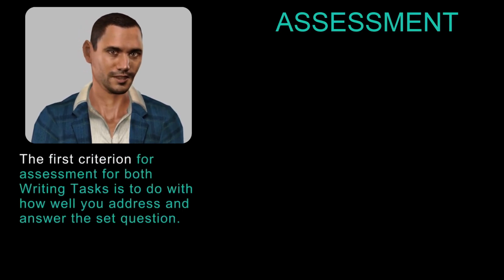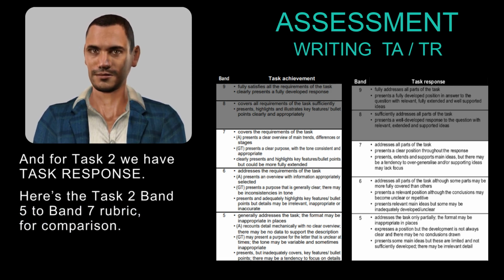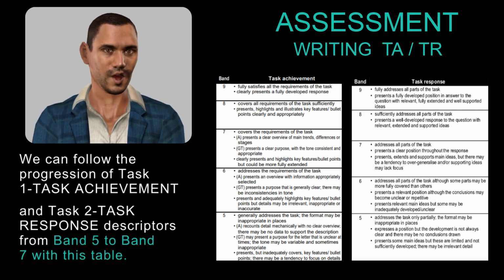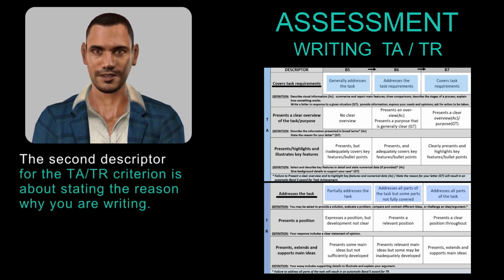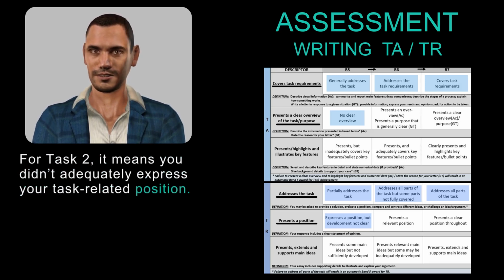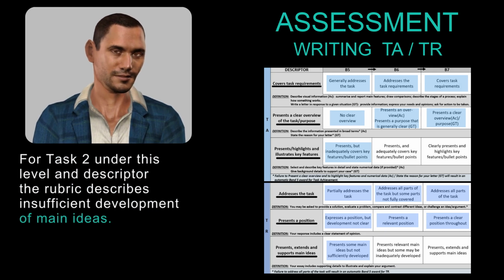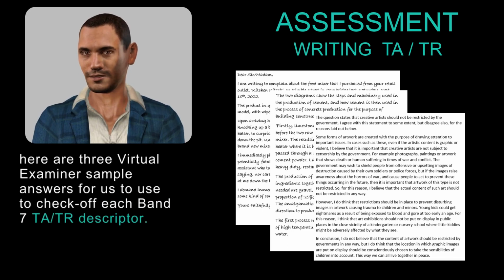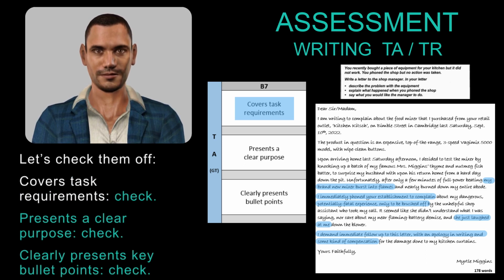IELTS Writing Assessment: Task Achievement (TA) & Task Response (TR)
Virtual Examiner explanation of the first writing assessment rubric criterion - TA (Task 1) and TR (Task 2), with examples.